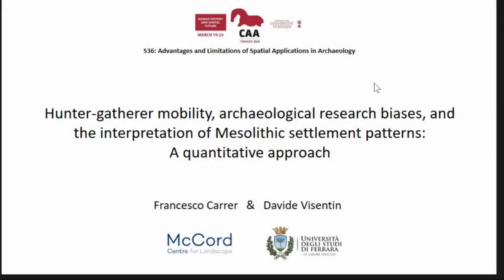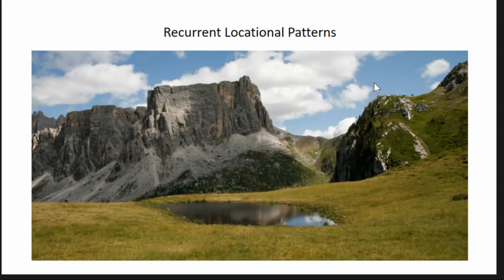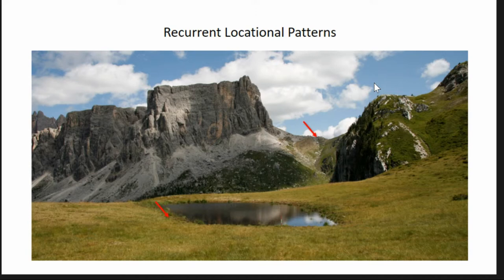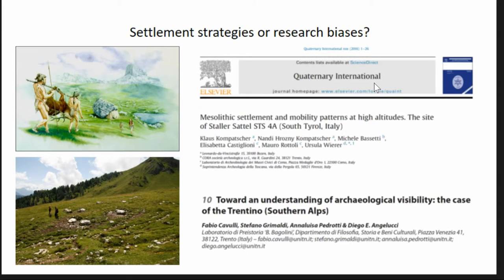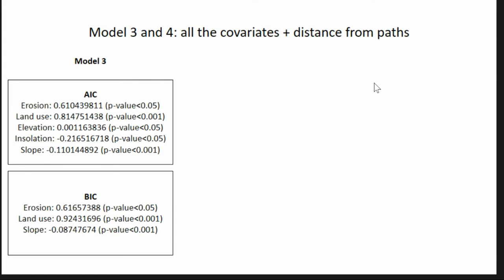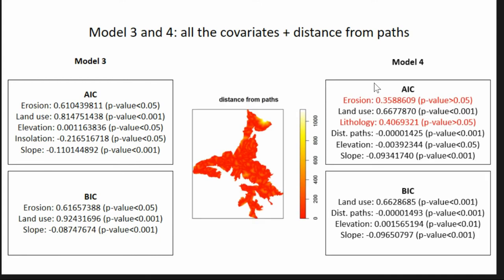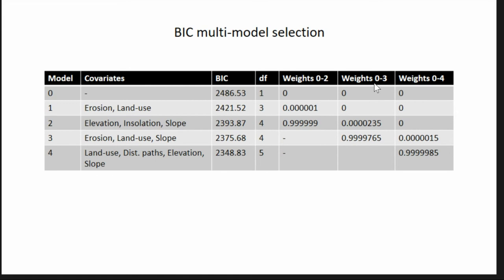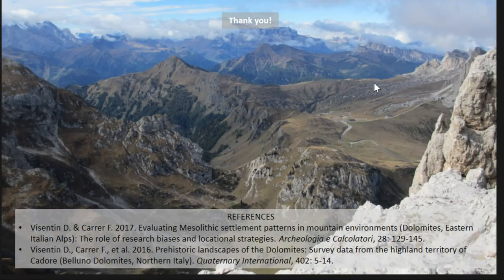Hunter gatherer mobility, archaeological research biases, & the interpretation of settlement pattern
The increasing amount of archaeological data for the Alpine region has improved our understanding of high-altitude colonisation during the early Holocene. This, in turn, has enabled the reconstruction of hunter-gatherers’ settlement strategies in the subalpine and alpine zones of mountain ecosystems. However, it is widely acknowledged that prehistoric dataset available for the high-Alps might not be representative of past occupation of the territory, as they are likely to be influenced by the non-uniform survey strategies of archaeologists and by the higher or lower archaeological visibility in specific areas. Nonetheless the weight of this possible bias in the distribution of known evidence is not clear. The reliability of available data should not be taken for granted, it should instead be assessed. In this paper we applied Point Pattern Modelling to the analysis of Mesolithic settlement pattern in a sample-area of the Alps (Cadore, Veneto region, Italy). By using a multi-model selection procedure, we tested two alternative scenarios: (a) the distribution of archaeological sites depends on hunter-gatherers’ settlement strategies; (b) the distribution of archaeological sites depends on archaeological survey strategy and visibility. These scenarios were designed in GRASS GIS and R, using morphology, land-use/land-cover and current mobility routes as proxies. The results suggest that, although archaeological biases partially affect current datasets, an accurate reconstruction of hunter-gatherers’ landscapes can be achieved and should consider their mobility strategies.

(Francesco Carrer, Davide Visentin)